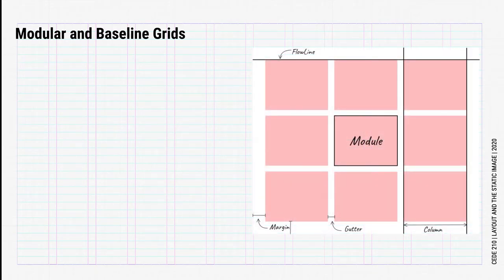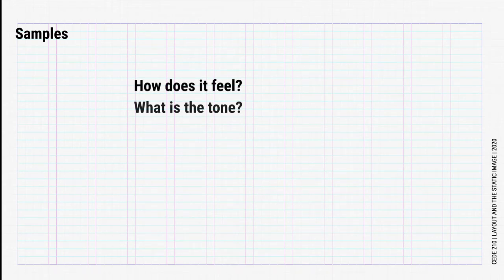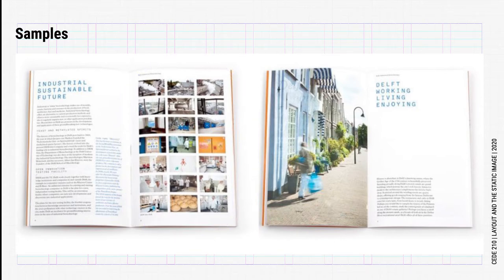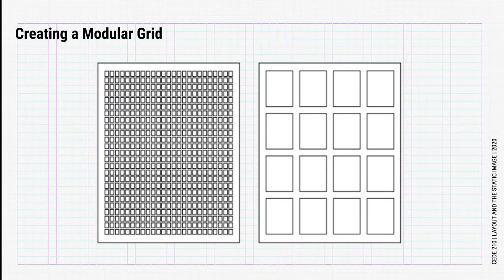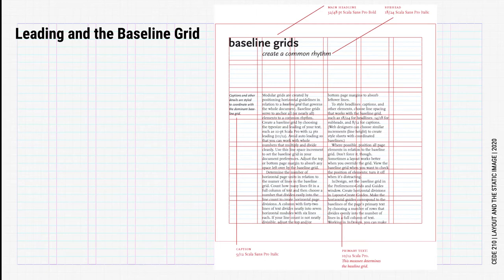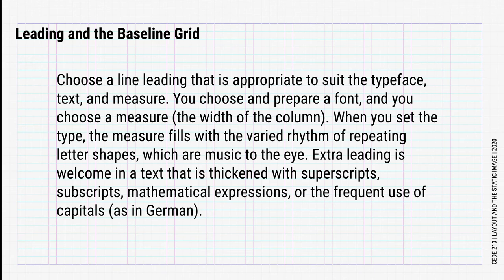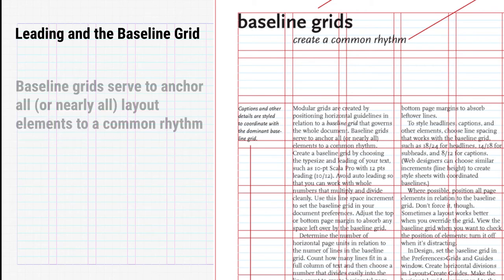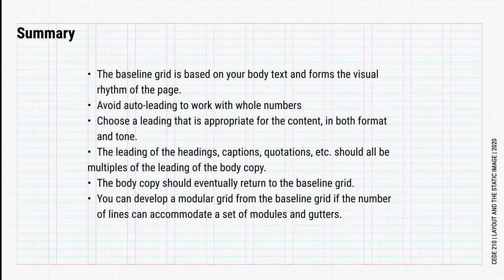Learning Layout 5, Modular and Baseline Grid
In this lecture, we look at Modular and Baseline Grids.